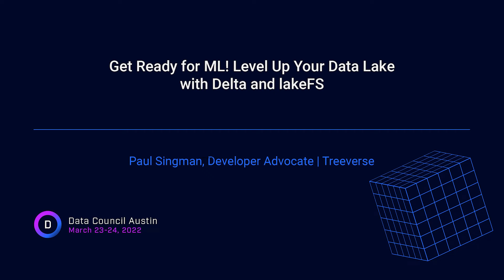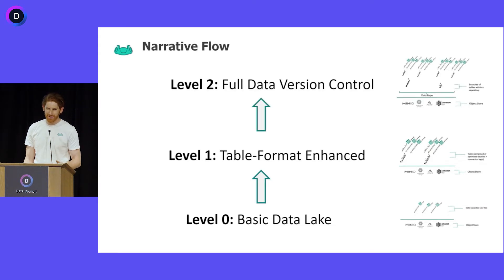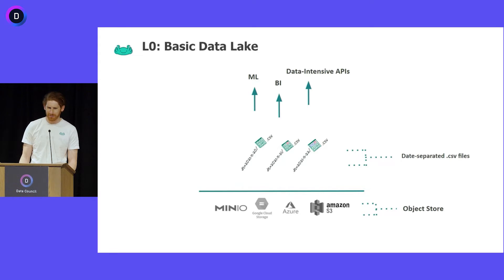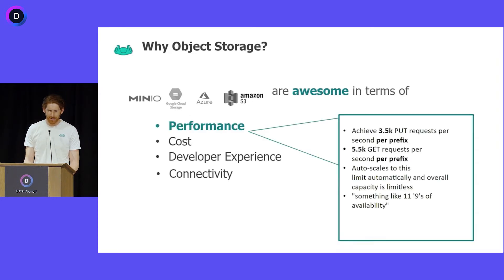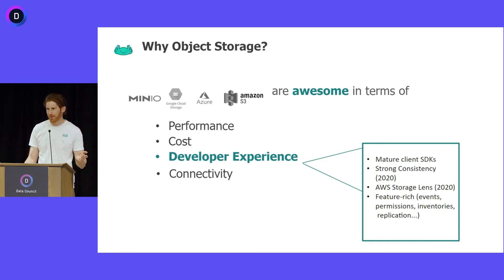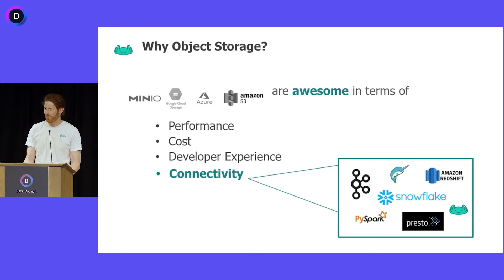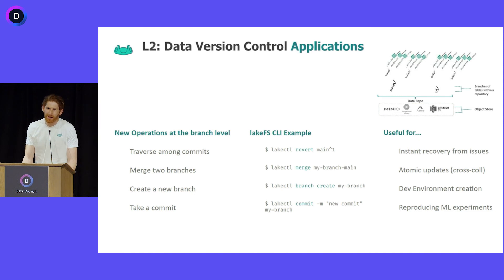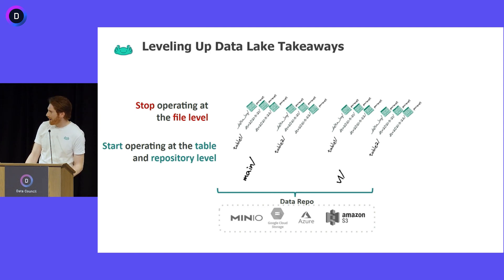Get Ready for ML! Level Up Your Data Lake with Delta and lakeFS | Treeverse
A data lake is primarily two things: an object store and the objects being stored. Even with the most basic setup, data lakes are capable of supporting BI, Machine Learning, and operational analytics use cases. This flexibility speaks to the strength of object stores, particularly their flexibility in integrating with a diverse set of data processing engines.

As data lakes exploded in adoption, a number of improvements were made to the first architectures. The first and most obvious improvement was to file formats, which led to the development of analytics-optimized formats like parquet, and eventually Modern Table Formats like Delta Lake.An even newer improvement has been the emergence of Data Source Control tools like lakeFS that bring new levels of manageability across an entire lake! In this talk, we’ll cover how to incorporate these technologies into your data lake lake, and how they simplify workflows critical to  ML experimentation, deployment of datasets, and more!

ADI POLAK
Adi is an open-source technologist who believes in communities and is passionate about building a better world through open collaboration. As Vice President of Developer Experience at Treeverse, Adi helps build lakeFS, git-like interface for the data lakehouse. In her work, she brings her vast industry research and engineering experience to bear in educating and helping teams design, architect, and build cost-effective data systems and machine learning pipelines that emphasize scalability, expertise, and business goals. Adi is a frequent worldwide presenter and the author of O'Reilly's upcoming book, "Machine Learning With Apache Spark."  Adi is also a proud Beacon for Databricks! Previously, she was a senior manager for Azure at Microsoft, where she focused on building advanced analytics systems and modern architectures.

When Adi isn’t building data pipelines or thinking up new software architecture, you can find her on the local cultural scene or at the beach.

PAUL SINGMAN
Paul is a developer advocate for the lakeFS project, after several years on the analytics team at Equinox Fitness. His goal is to democratize big data analytics through explaining data architectures that are both user-friendly and cost-effective. He's spoken at various conferences and meetups, including the Postgres Conference NYC and AWS re:Invent. When not working you can find him drinking tea and playing golf.